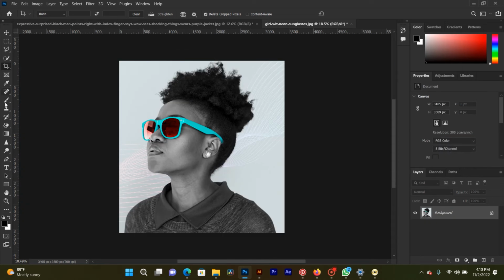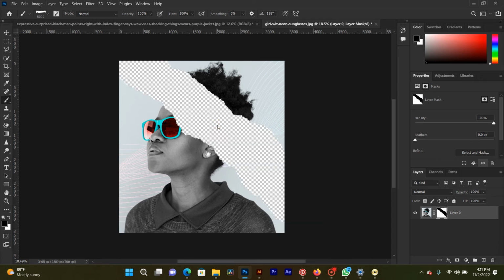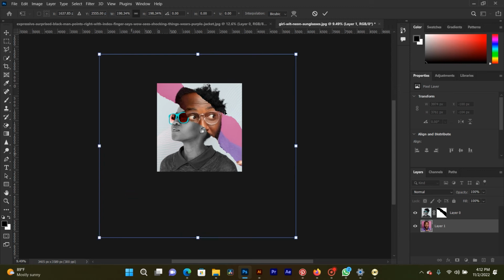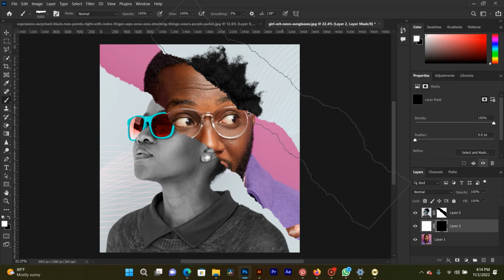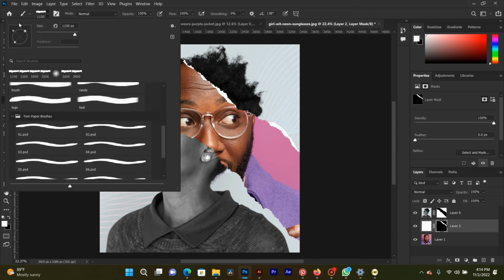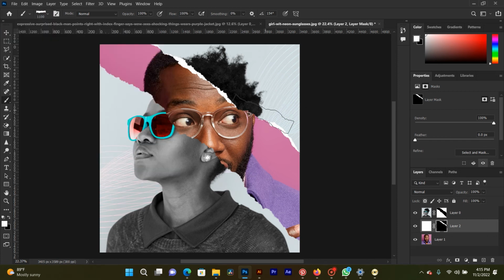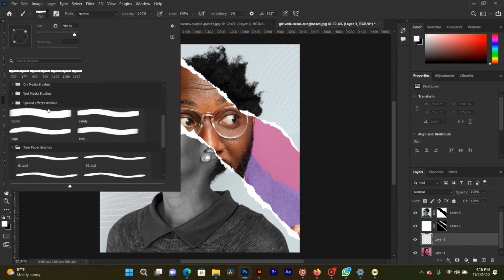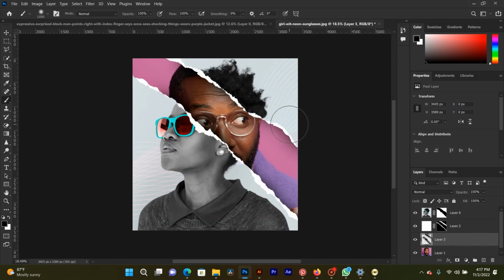Torn Paper Effect in Photoshop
In this video, we're going to show you how to create the Torn Paper Effect in Photoshop. This effect is perfect for creating a shattered or damaged look in your photos.

If you're looking to add an extra dimension of realism to your photos, then this effect is perfect for you! In this video, we'll walk you through the steps required to create the Torn Paper Effect in Photoshop, so you can start creating stunning images like never before!